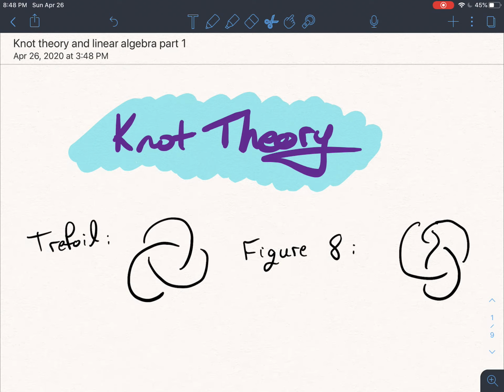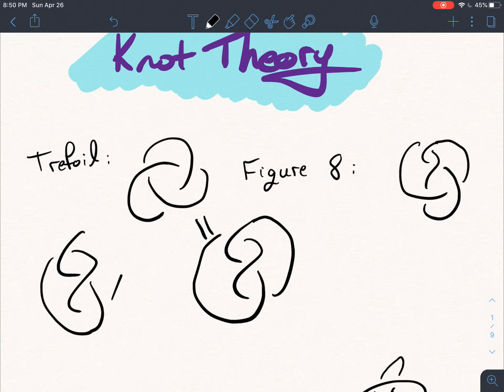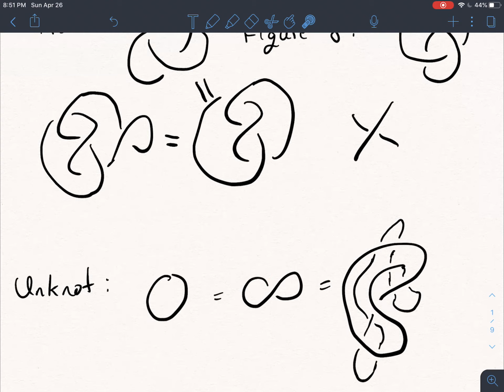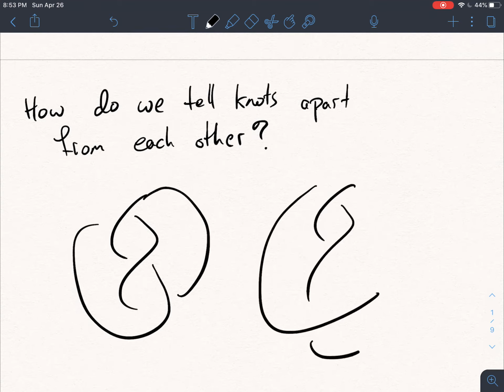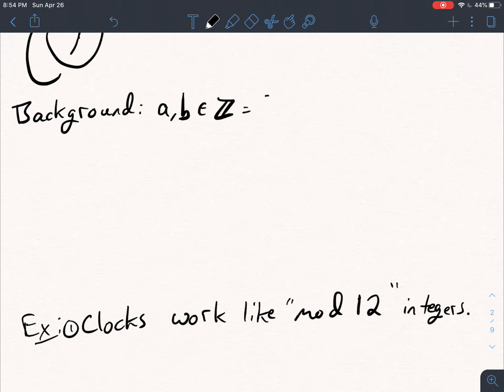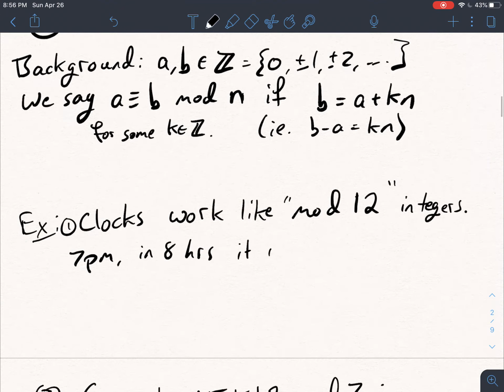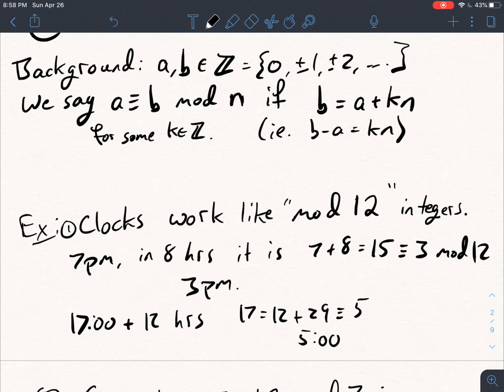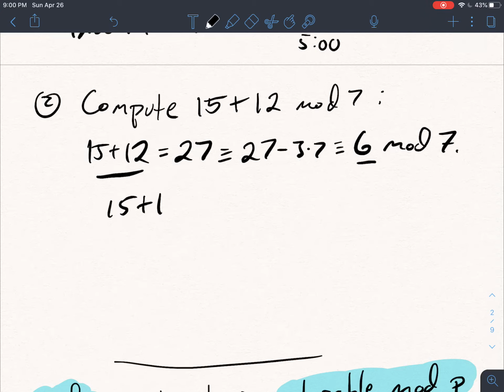Knot theory and linear algebra (1/3)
A knot is a simple closed curve in R^3. A diagram for a knot K is a projection of K onto the plane R^2 along with crossing information (breaks in the diagram to indicate over/under strands). Telling when two knot diagrams represent the same knot is a hard question, but an even harder one is the question of how to prove that two knots are distinct. One way of doing this is to define knot invariants, which are numbers (or other things) which can be assigned to a knot or knot diagram such that the knot invariant is the same for any two diagrams of the same knot.

We need to talk about modular arithmetic to talk about what comes next. We say two integers c and d are congruent mod n if c=d+n*k for some k (i.e. they differ by a multiple of n). You are probably already comfortable with mod 12 arithmetic for example, as that is basically how clocks work! (Or mod 24 if you're into military time.) For example, 7+8=15 which is congruent to 3 mod 12, because 15 and 3 differ by 12. In the context of time, if it's 7:00, then 8 hours later it'll be 3:00 (which is 15:00 military time).